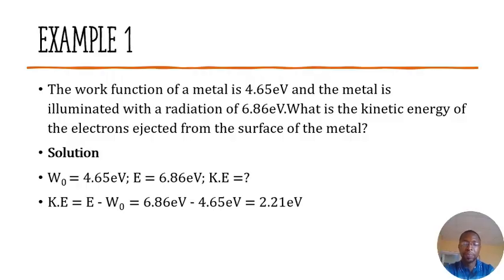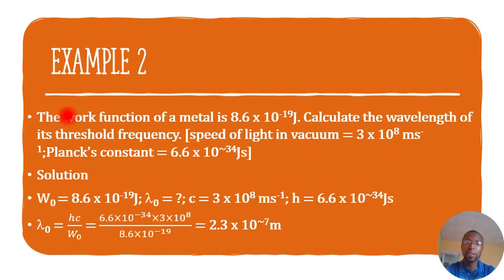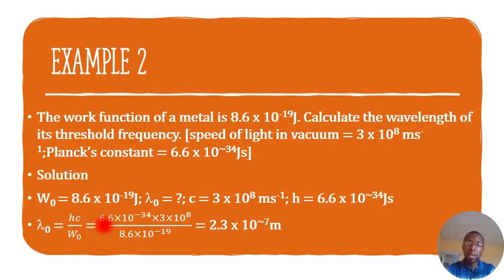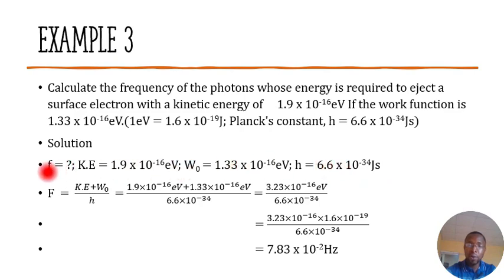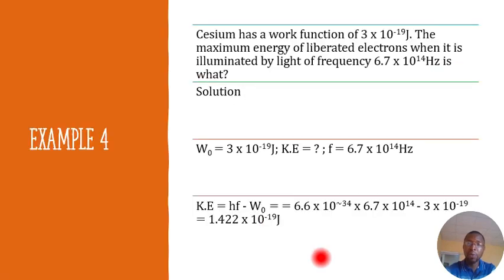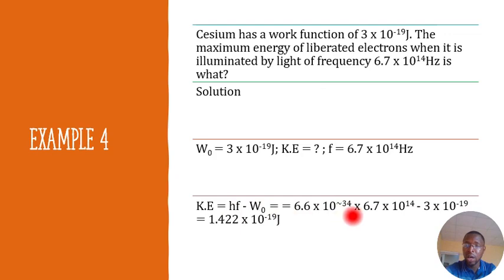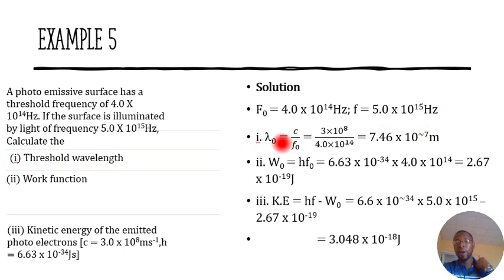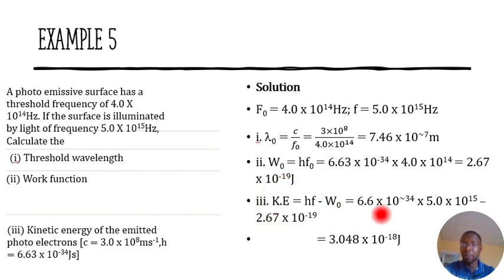QUESTIONS AND ANSWERS ON PHOTOELECTRIC EFFECT